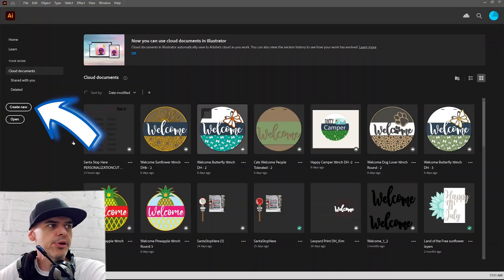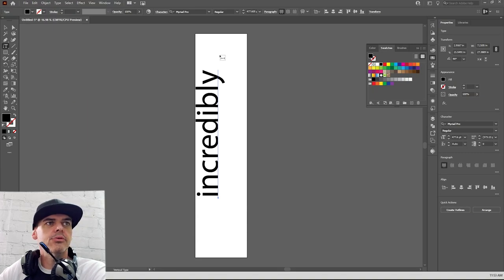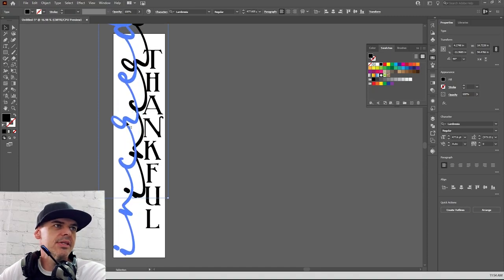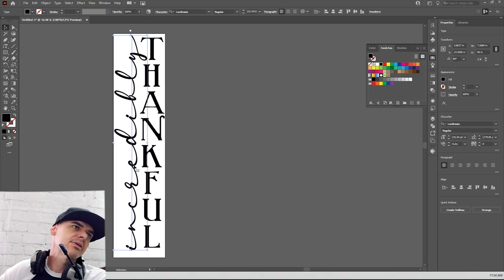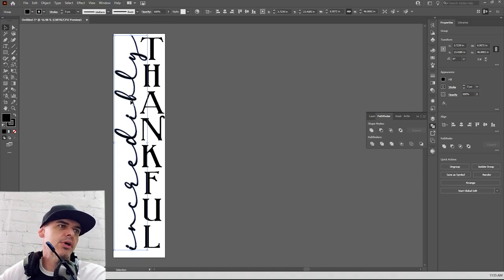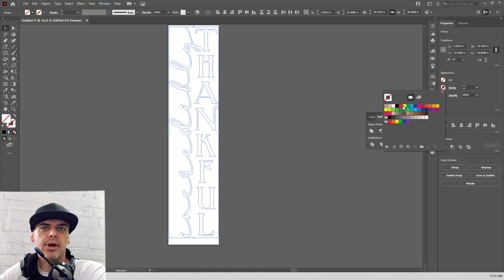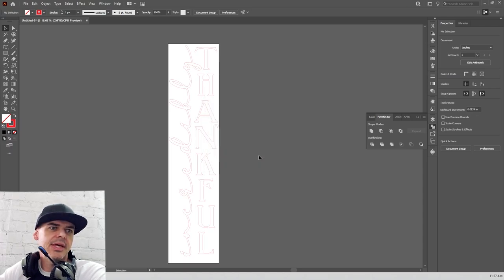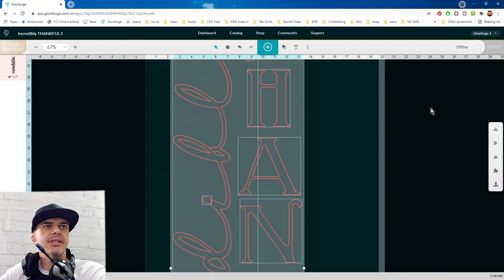Adobe Illustrator Cuttable Fonts for Glowforge or Cricut